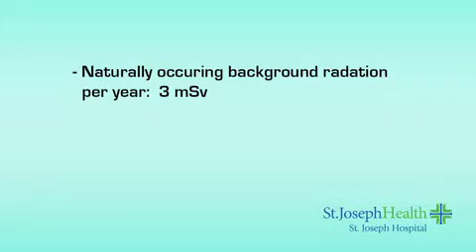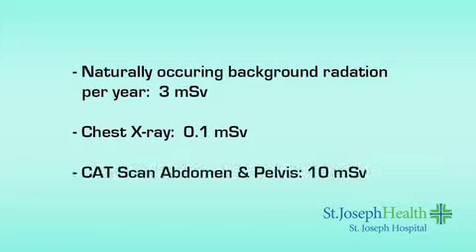Diagnostic Radiology featuring Kirk Ohanian, MD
St. Joseph Hospital Orange